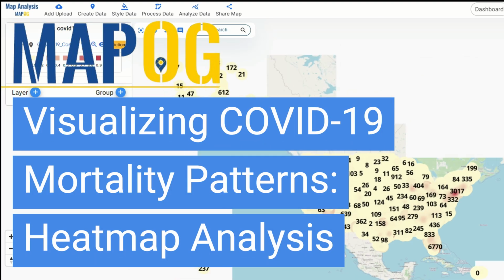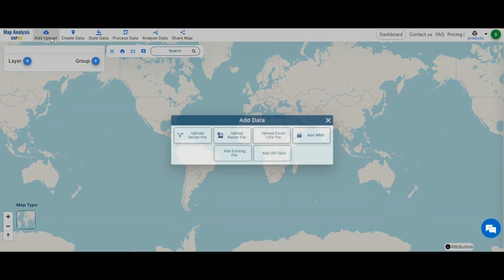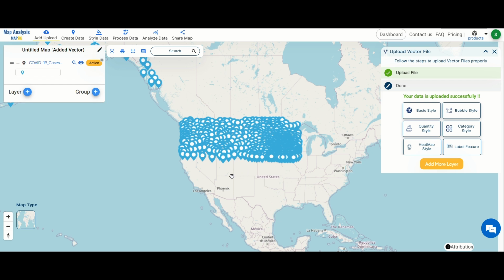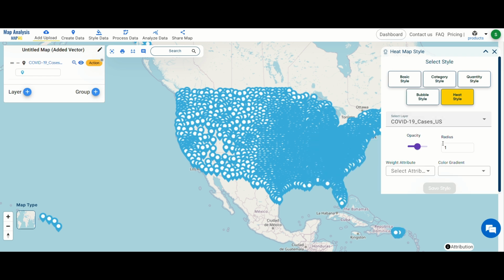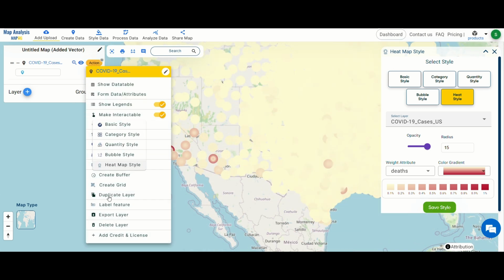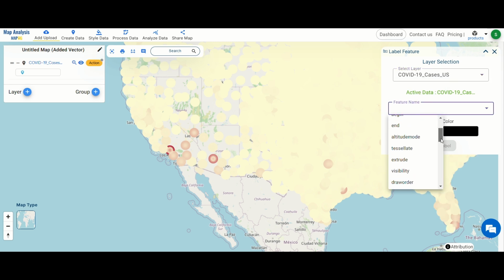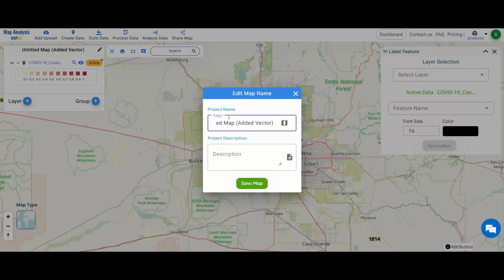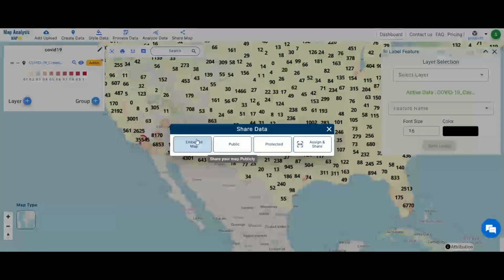How to Create a Heat map of COVID-19 Mortality Using GIS (Step-by-Step Tutorial)mapog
🦠 Visualizing COVID-19 Mortality Patterns: Heatmap Analysis
Discover how spatial heat maps reveal the hidden patterns of COVID-19 fatalities. In this video, we walk you through using MAPOG to create powerful, no-code visualisations that bring data to life.

🔍 What You’ll Learn:
✔️ Upload & analyse real COVID-19 mortality data
✔️ Style data as a heatmap for instant visual insights
✔️ Identify high-risk zones for better resource allocation
✔️ Learn how sectors like public health, government, and emergency services benefit from spatial analysis

📌 Why It Matters:
Visualizing mortality patterns helps us act faster, smarter, and more strategically in times of crisis.